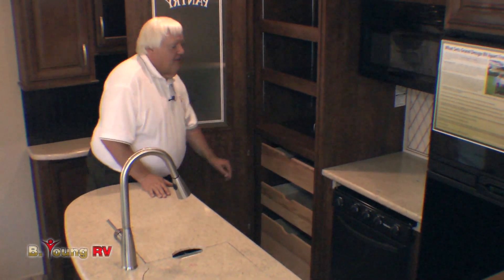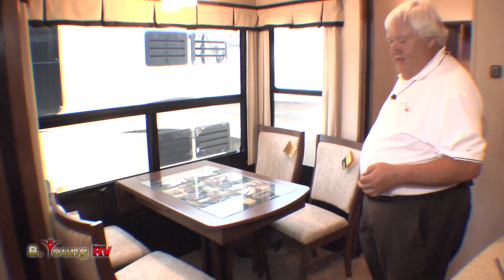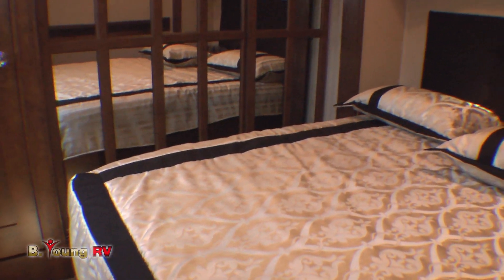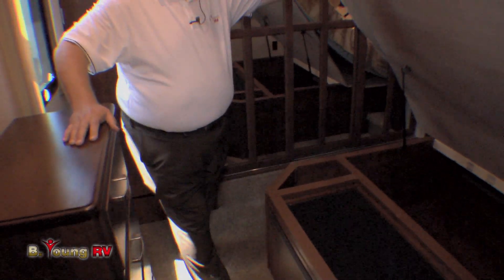Stock #3291 2014 42-foot Solitude 5th Wheel by Grand Design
Produced by Michael Blakeley of Driftworks Productions, exclusively for B Young RV in Milwaukie, Oregon.  This video demonstrates the Quality, Luxury, and Fun of this 2014 42-foot Solitude 5th Wheel by Grand Design.  Stock #3291, this model 379FL, as well as many other models and styles, both new and pre-owned, are available to tour in person at B Young RV at 16803 McLoughlin, Milwaukie, Oregon 97267. .
Call for an appointment or just stop by.